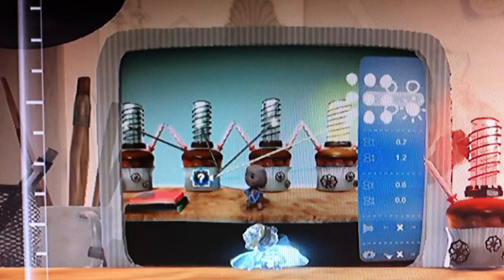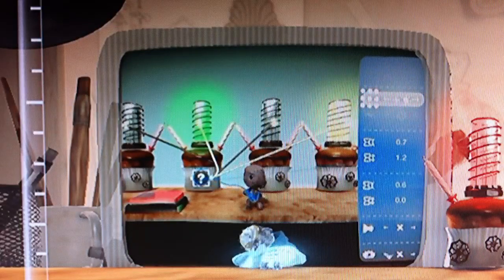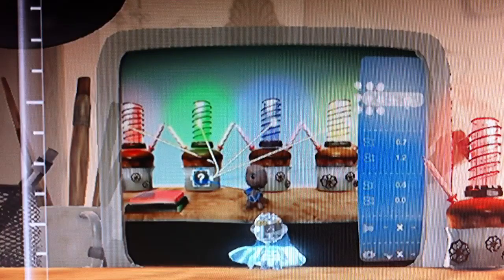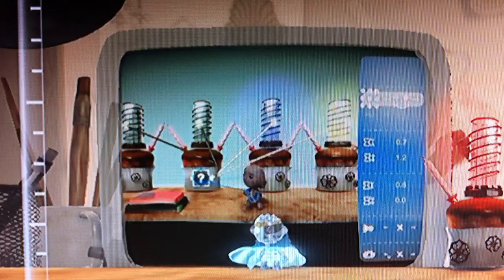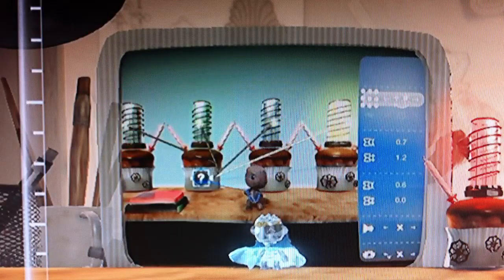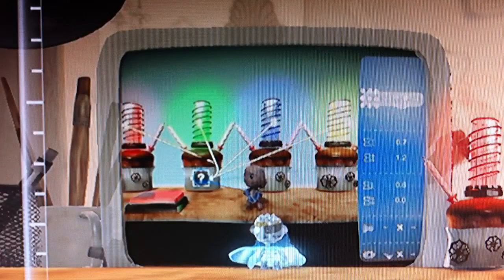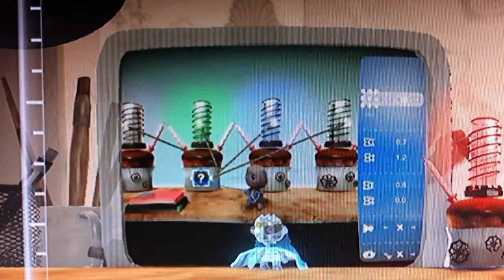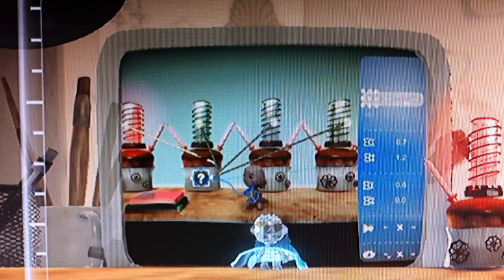[BETA] Little Big Planet 2 - TUTORIAL - Advanced Logic 2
The randomizer is pretty self-explanatory, except for how it works..